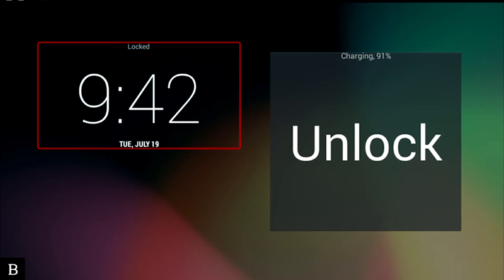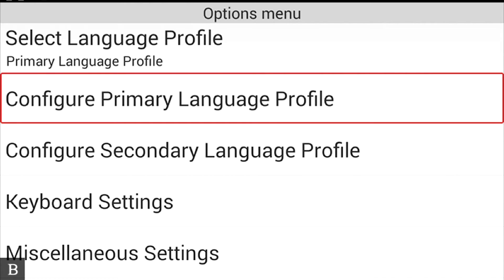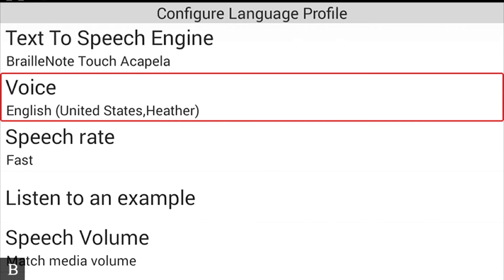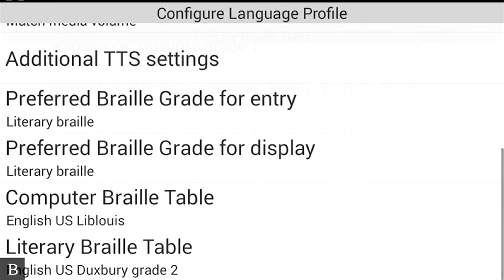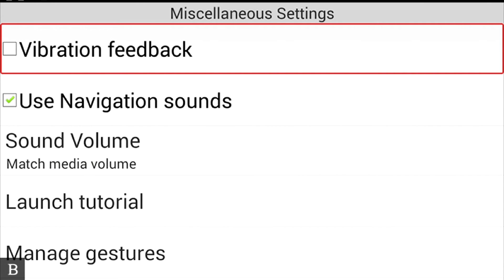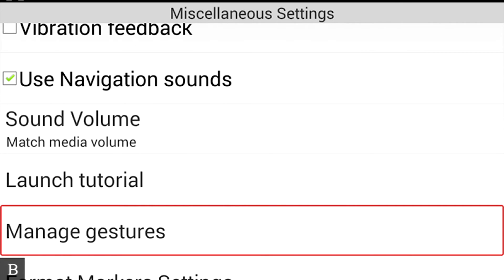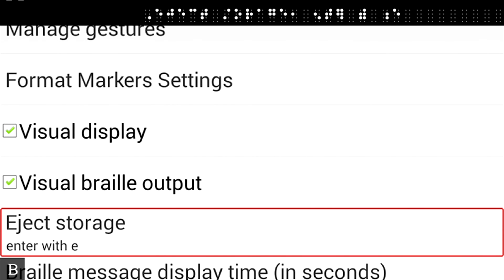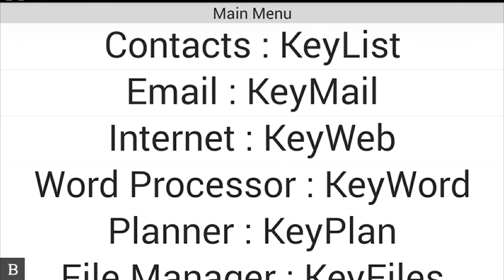BrailleNote Touch snapshot tutorial No.10: Configuring options and settings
In this  BrailleNote Touch Snapshot video, Greg Stilson, HumanWare’s product Manager of  blindness products walks you through the layout and settings found  in KeySoft’s Options menu.  You will see just how familiar the Touch’s options menu feels compared to past BrailleNotes, but also how simple it is to customize the device to your preferences.  In addition you will see how the Options menu acts as a bridge to the standard Android system settings and how KeySoft makes it simple to configure the settings of Android.  The future is so close, you can Touch it.